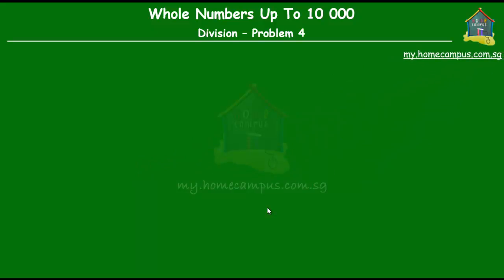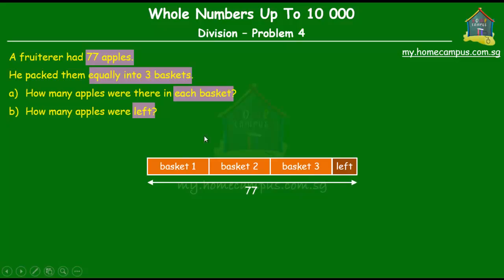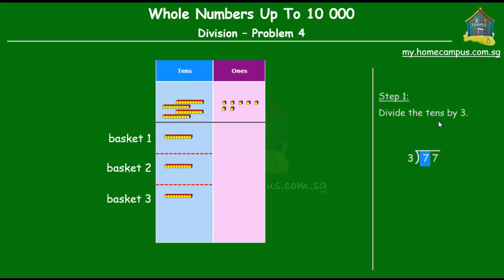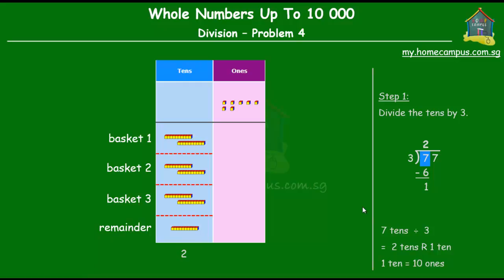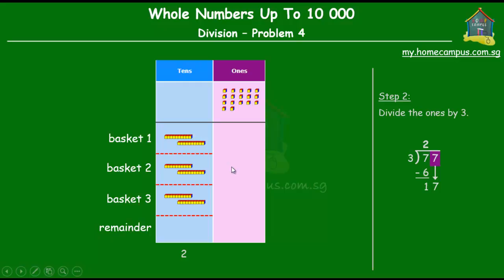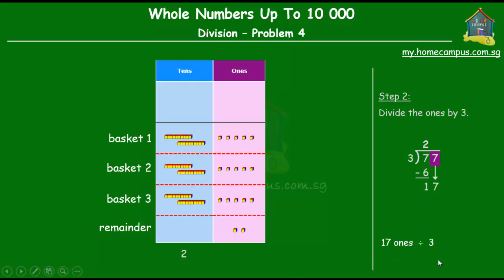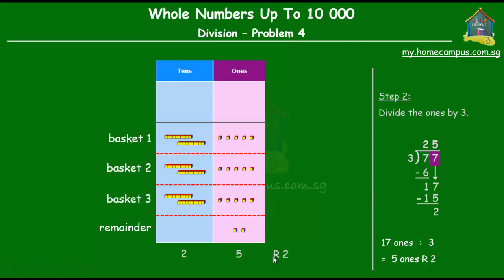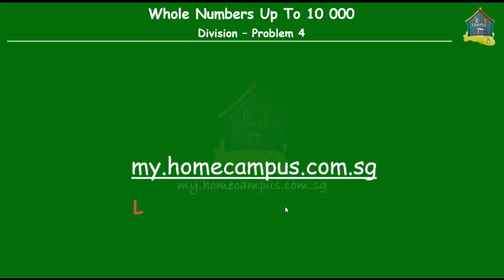Elementary Singapore Math, Grade 3: Whole Numbers, Division, Question 4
Using the place value chart, this video explains the detailed steps of how to solve a word problem on whole number division. It also explains what is understood by quotient and remainder. Additionally, the tutorial uses the model method to analyze and understand the question.

Question in the video:
A fruiterer had 77 apples.
He packed them equally into 3 baskets.
a) How many apples were there in each basket?
b) How many apples were left?